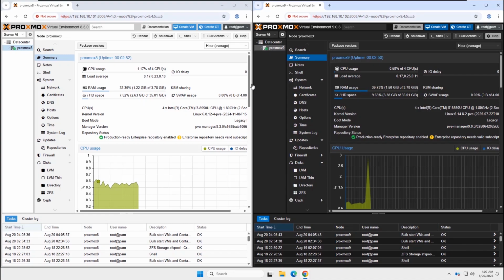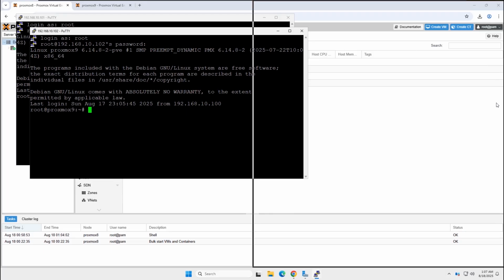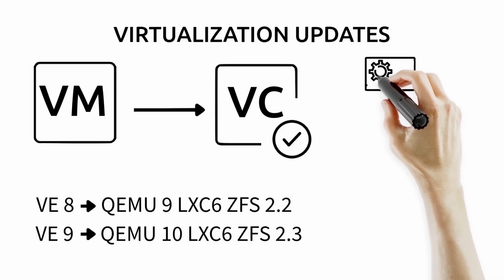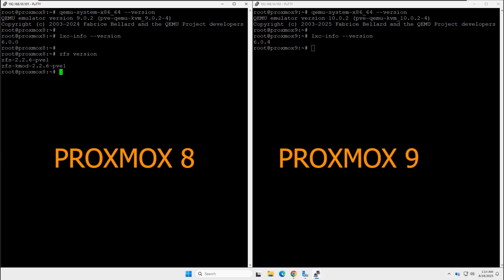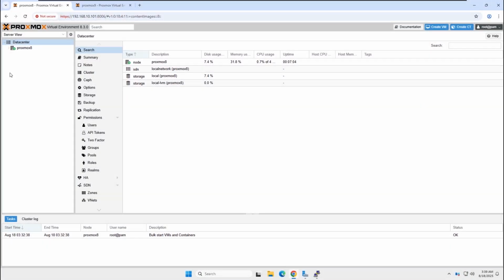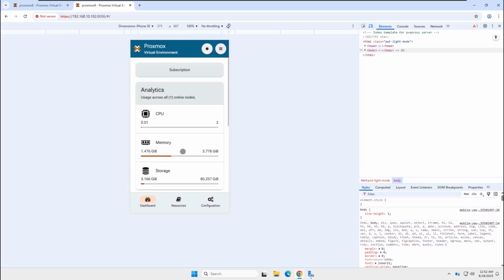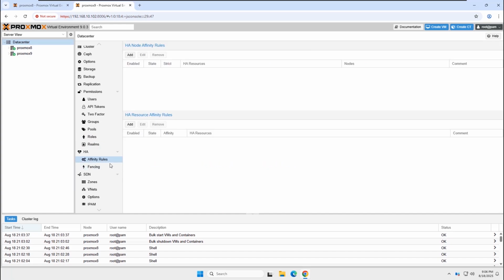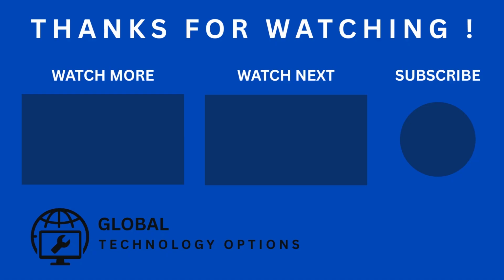Proxmox 9 Surprising Changes You Need to Know!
Thinking about upgrading to Proxmox 9? In this video, we break down all the Proxmox 9 changes compared to Proxmox 8 — explained with whiteboard animations and live lab demos. From the new Debian 13 base system, updated virtualization stack (QEMU 10, LXC 6.0), improved ZFS/CEPH storage, and advanced SDN with OSPF, to the brand-new mobile-friendly web UI — these Proxmox 9 features might just change how you manage your homelab or datacenter.

We’ll cover it all step by step:
00:19 Base system upgrade (Debian 12 → 13, new kernel)
02:13 QEMU 10 + LXC 6.0 virtualization stack improvements
04:31 Networking: OpenFabric + OSPF for advanced SDN
05:52 New mobile web UI for on-the-go management
06:56 High Availability: affinity & anti-affinity rules
08:20 Monitoring & tools: ZFS ARC metrics + NIC pinning

Whether you’re a sysadmin, homelab enthusiast, or just exploring the latest in open-source virtualization, this guide makes the Proxmox 9 changes crystal clear.

📌 Don’t miss: At the end, I’ll share my honest thoughts — should you upgrade right now, or wait?

💬 Questions?
Drop a comment if you want more details on upgrading to Proxmox 9, troubleshooting repositories, or real-world production advice.

🎯 Perfect For:
Sysadmins comparing Proxmox 8 vs Proxmox 9
Homelab builders upgrading to Proxmox 9
Engineers exploring Debian 13 with Proxmox
IT students and open-source enthusiasts